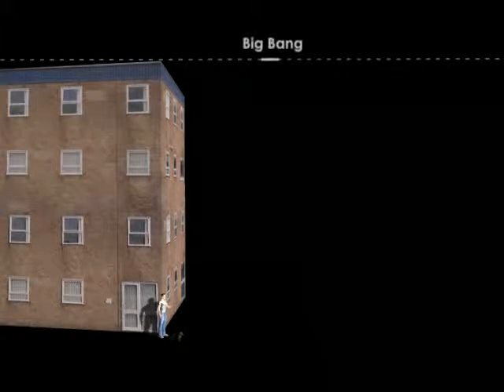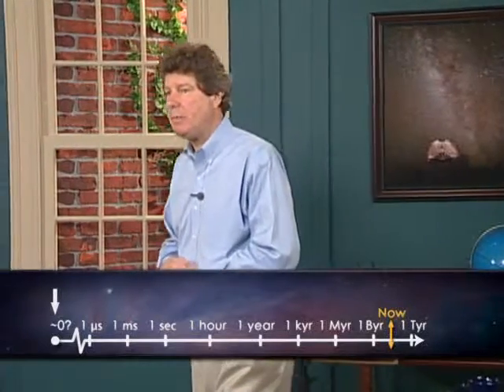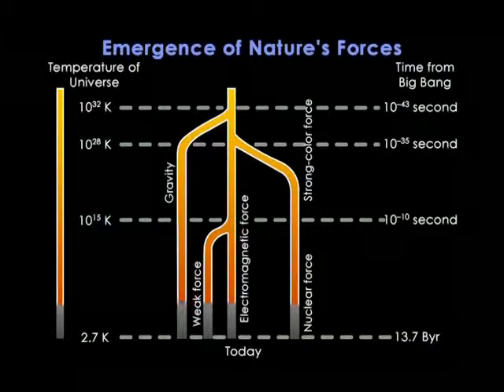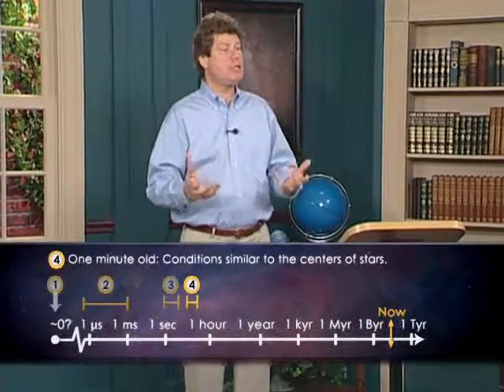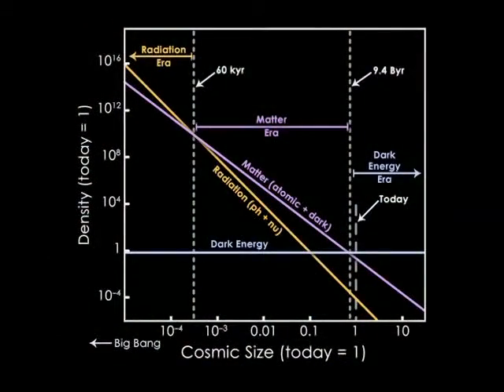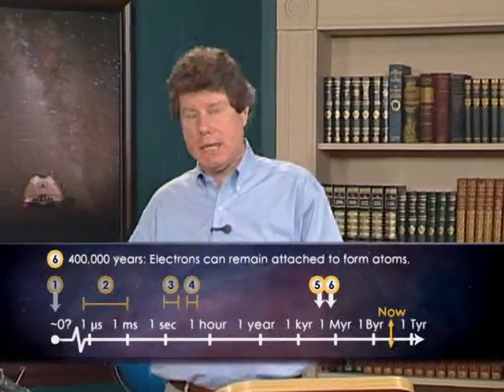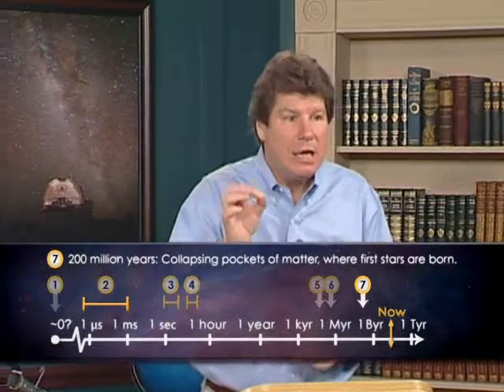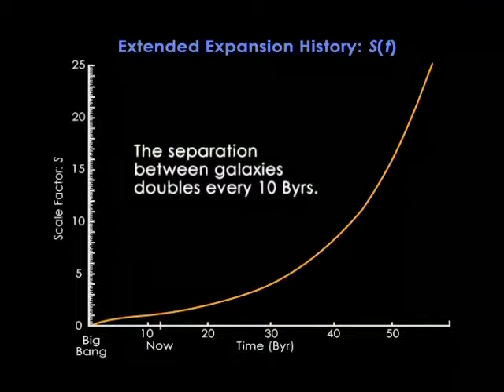05 The Sweep of Cosmic History